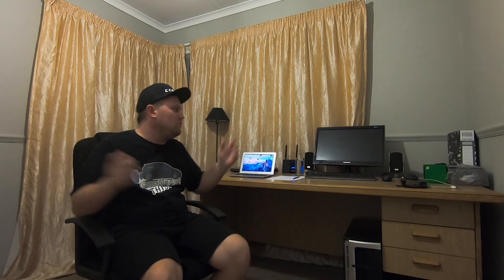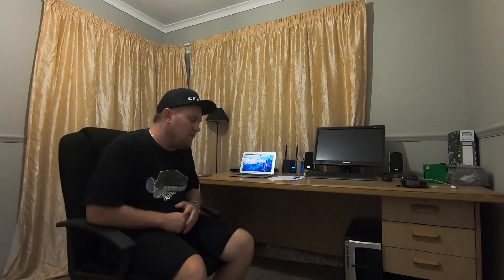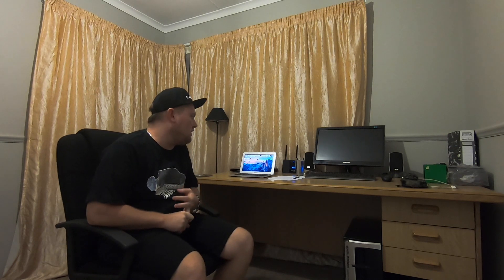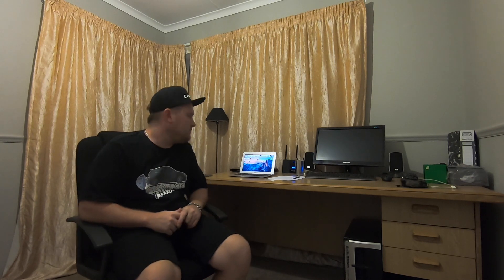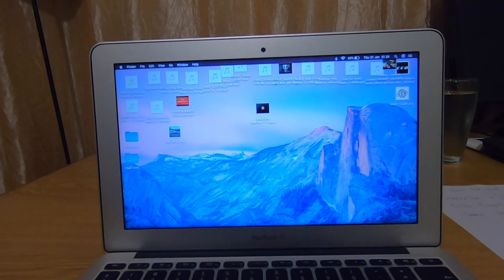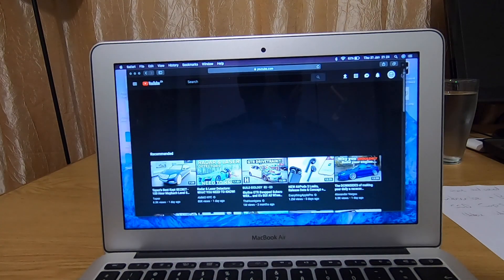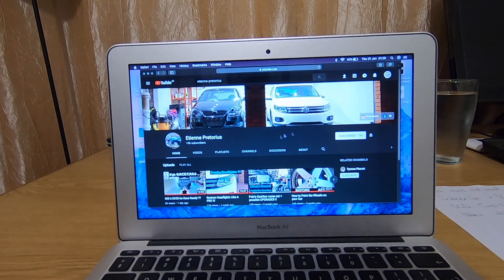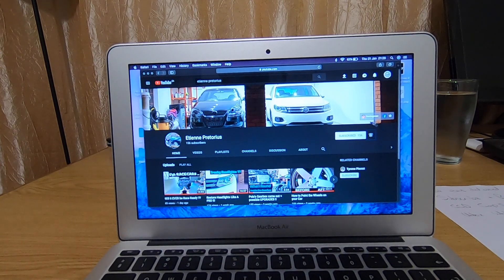2019 RACE PREP TO DO LIST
Find out what's needed to get the car to be competitive in 2019 and smash my goal of mid to low 12's over the 1/4 mile !

Montana Park
Pretoria
South Africa
0159